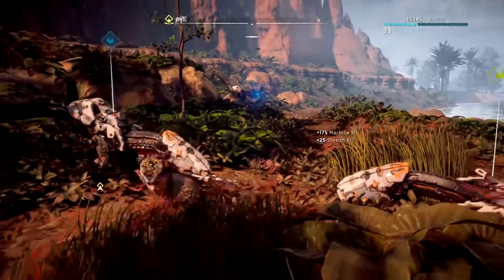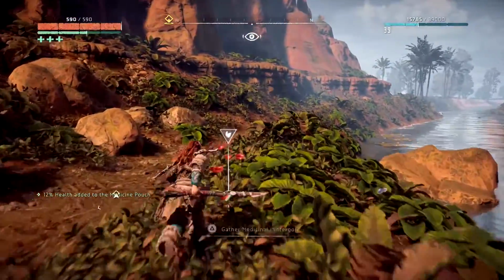Planetary Reviews: Horizon Zero Dawn Review. Best open world game of 2017?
Hey guys it's Chris coming at you with another review! This time it's for Horizon Zero Dawn! Did this game live up to the hype or fall from grace? Lets find out together.